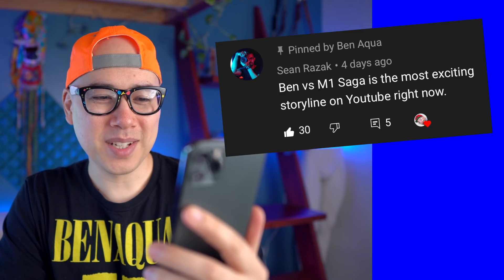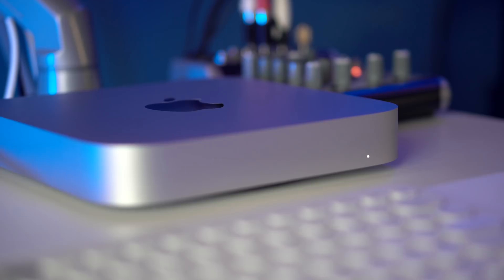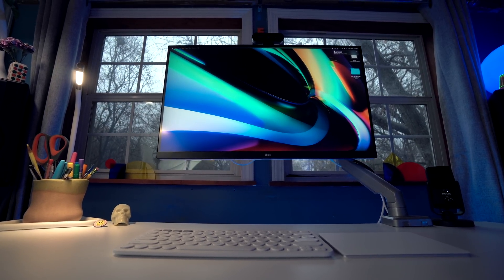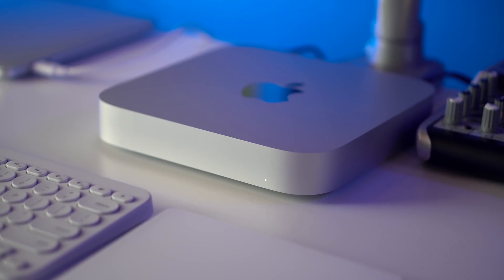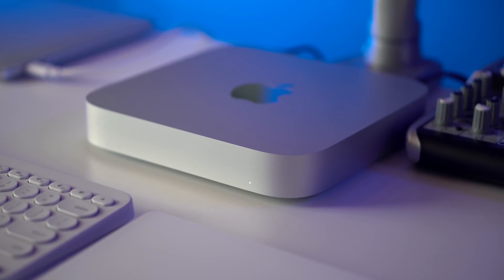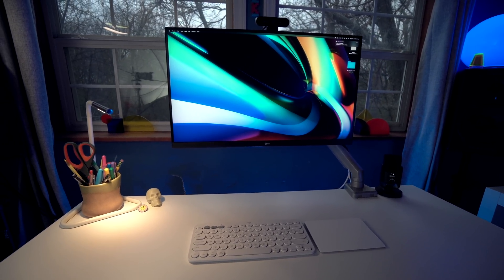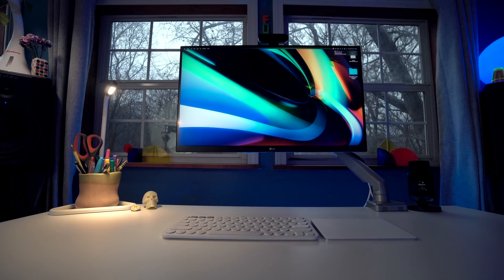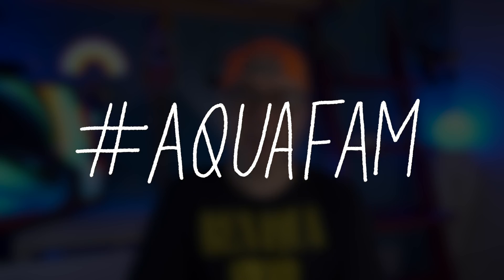Mac mini M1 16GB vs 8GB - Final Cut Pro & Bluetooth Issues Update!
My 4K monitor (LG 27UN850-W)
My keyboard (Logitech K380)
Monitor desk arm mount

I got the Mac mini M1 with 16GB RAM! Here's an update with my experience after using it for the past week. Did 16GB resolve the Final Cut Pro, bluetooth, and monitor issues I was experiencing with the 8GB (cursed) version?

Music is by me! Search "Ben Aqua" on Spotify & Apple Music ➜

0:00 The saga continues...
0:49 Final Cut Pro
2:14 Bluetooth
4:04 Monitor compatibility
5:32 happiness